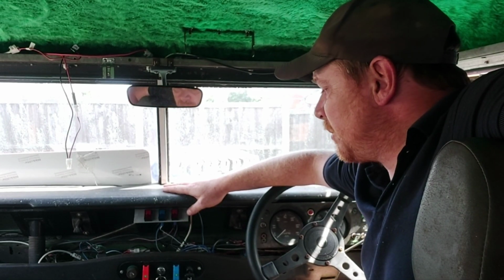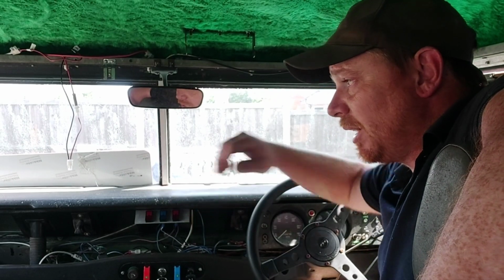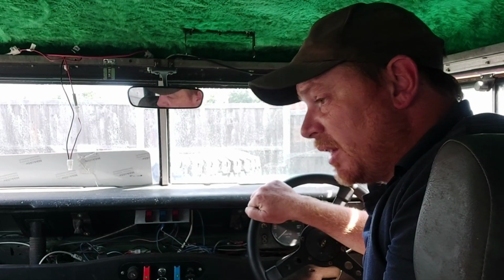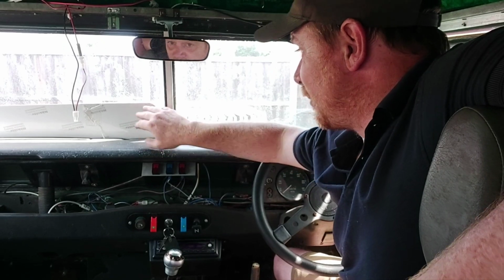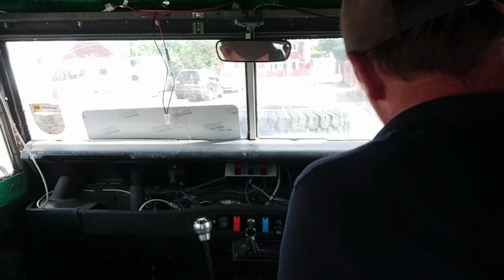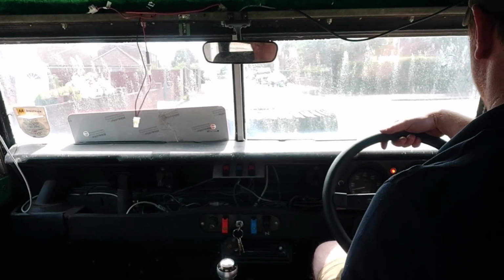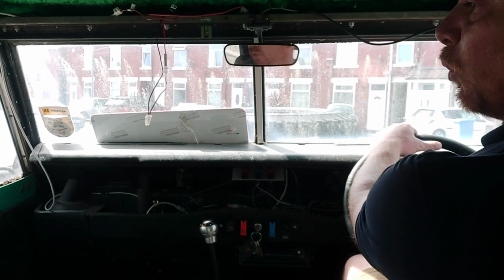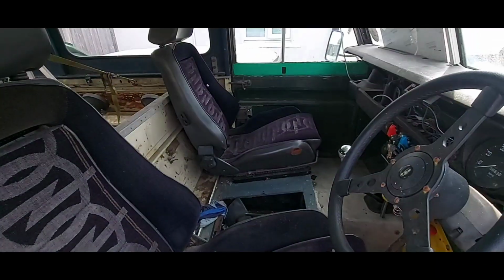land rover series 2a 109 (project kermit) first drive in nearly 20 years